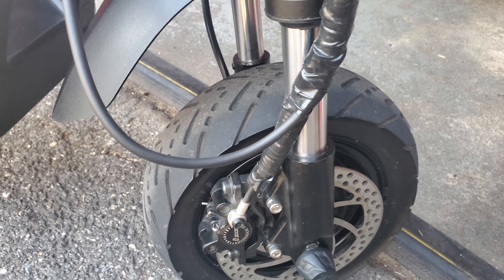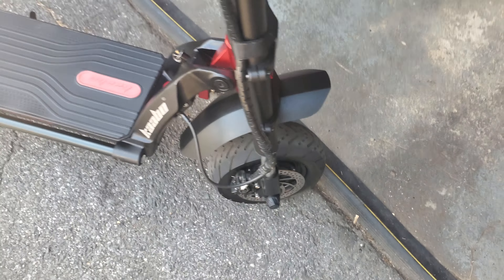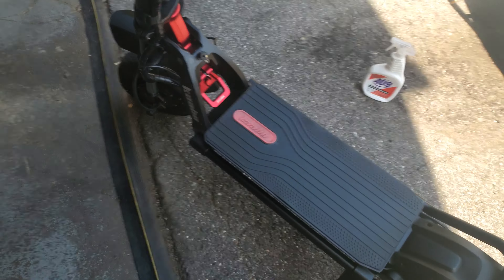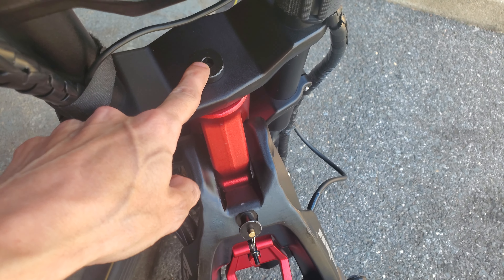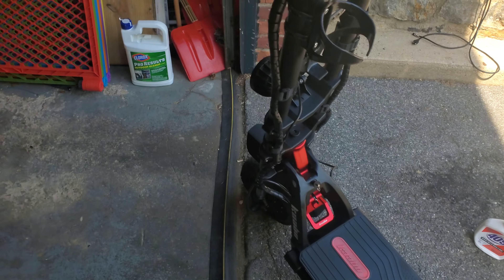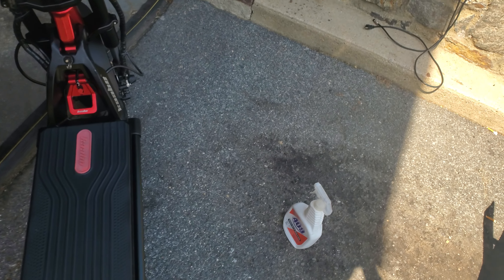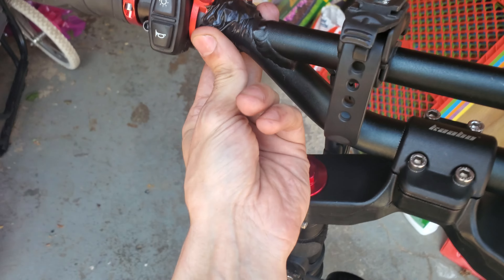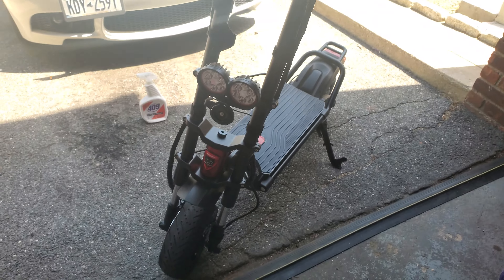What You Should Do If You Own A "KAABO" Electric Scooter?? [4K]..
MY UPDATE ON THE "KAABO WOLF WARRIOR 11+"

So guy's I wanna do a follow up video to the video i did the other day on the Kaabo Wolf Warrior 11+ and what you need to change so the screws and bolts don't shear off on you because if it hasn't happened already its gonna happen eventually i mean i only weight 140lb and i never beat on my scooter yet like 6 screws sheared off on me and I had to get a whole new frame thank god it was warranted but i digress! So guy's please if you have a Wolf Warrior 11+, Wolf King GT Pro or even a 10inch Kaabo Wolf Warrior x it doesn't matter u need to change all of them because I don't want what happened to me and a shit load of other people you guy's would be surprised how many people this has happened to its unbelievable so just go to the hardware store and pick up some stainless steel screws and bolts you'll thank me down the road lol..

SHOUT OUT TO : Richie From Scoot To Harbor..